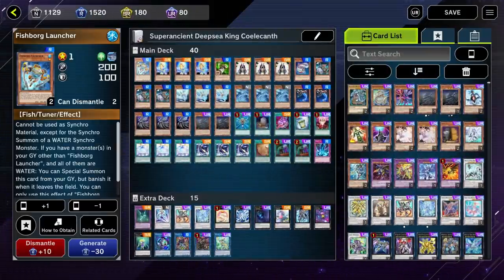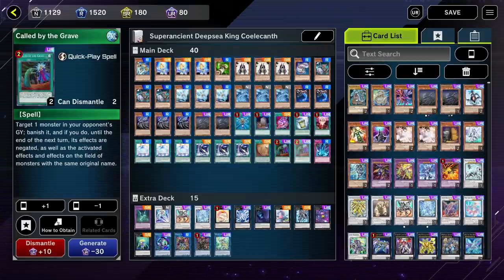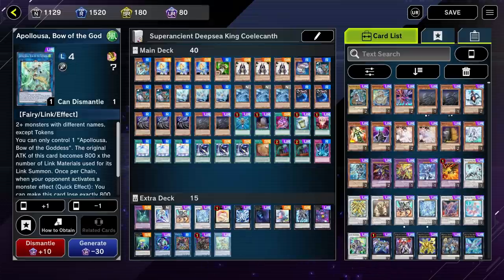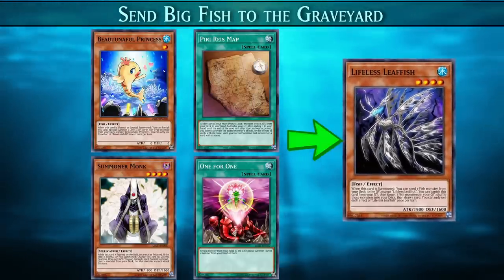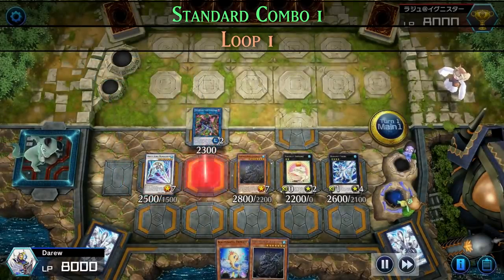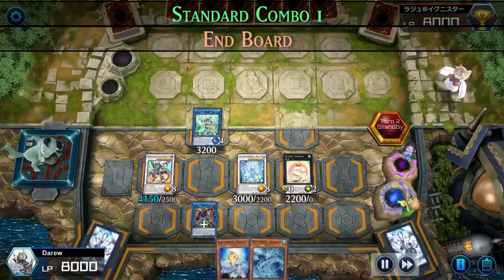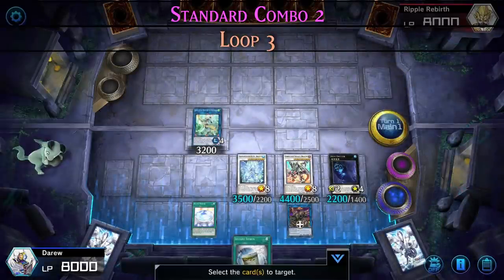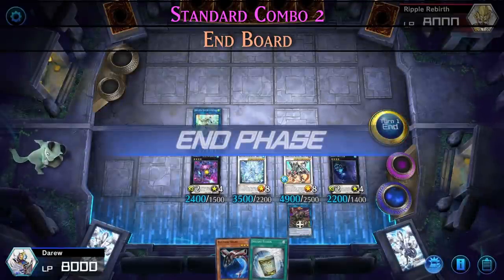Big Fish Turbo Deck (+17-0) - Superancient Deepsea King Coelacanth [Yu-Gi-Oh! Master Duel]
00:00 Intro
00:04 Decklist
02:00 Overview of Combo Starters
04:40 1st Standard Combo
07:13 2nd Standard Combo
13:21 Replay vs Drytron
16:51 Replay vs Dragonmaid
19:56 Replay vs Exodia
22:27 Replay vs Blue Eyes
22:59 17th Win Streak vs Numeron
23:59 Loosing 17th Streak vs Numeron

This is a deck profile for Superancient Deepsea King Coelecanth for Master Duel. I'm also sorry for calling Lifeless Leafish a seaweed (3:29), it's a Leafy Seadragon!